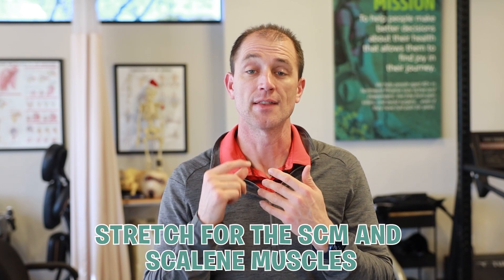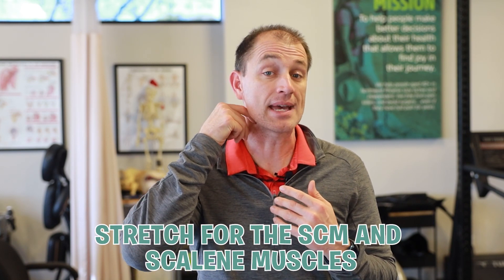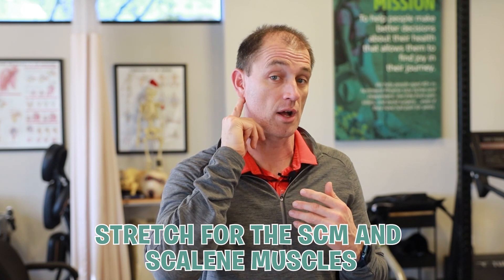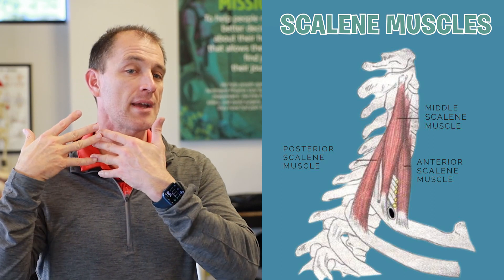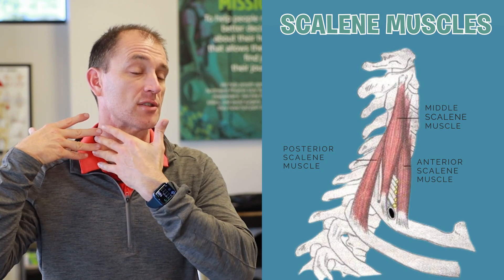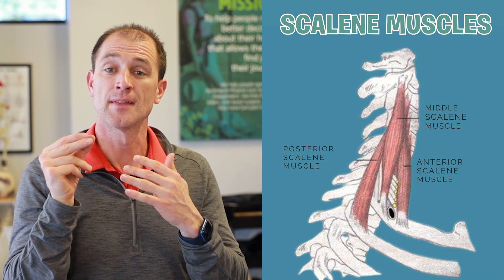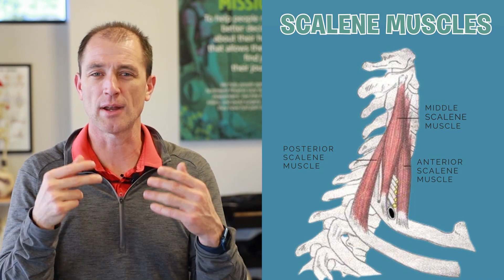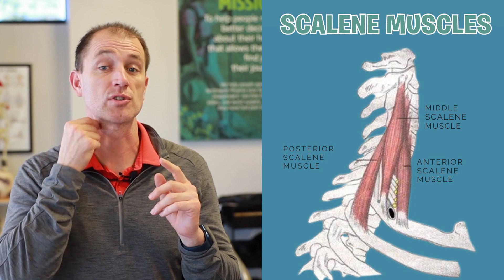Escape the Pain: Natural Ways to Relieve the 4 Most Common Headaches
🤕Did you ever experience having your most awaited and carefully planned vacation day get ruined by severe headache? You’ve already taken the recommended medicine but it still won’t go away? It is disappointing and frustrating isn’t it?

🤗Worry not, Doctor Nick Hunter has the best treatment and exercises you can do on your own to get relief from headache pain and be able to continue enjoying your day with your family and friends.

📽️In today’s video, Doctor Nick dived deep on the different types of headaches, each with its own set of symptoms, causes, and ways to find relief without taking medicine or surgery.

💡In order to effectively treat your headache, you must first know the type of pain you are experiencing. There are 4 types of headaches; tension, migraine, Cervicogenic and cluster headache.

💡Tension headache is the most common type, it usually feels like a tight band around your head, and the pain is often mild to moderate. Stress, poor posture, and even skipping meals can trigger these headaches. So, it's not just about your head; it's also about how you treat your body.

💡Then, there's migraine. It is a bit more intense – it comes with pounding pain, nausea, and sensitivity to light and sound. Some folks even get warning signs, like seeing flashes of light. It's like your brain is throwing a wild concert. Hormonal changes, certain foods, and stress can be the opening acts for a migraine.

💡While, cervicogenic headache presents as unilateral pain that starts in the neck. It is a common chronic and recurrent headache that usually starts after neck movement. It usually accompanies a reduced range of motion (ROM) of the neck.

💡Lastly, the cluster headache. It is the rare rockstar of the headache world. It is super intense and often strikes around the same time every day. Imagine a piercing pain, usually around one eye – not the most fun experience. These headaches can last anywhere from 15 minutes to three hours. Smoking and alcohol can be backstage pass holders for cluster headaches.

👀Keep watching the full video to know what exercises and stretches you can do on your own to get relief from any kind of headache.

💯So, there you have it – headaches decoded. Instead of relying on pills and thinking surgery is the answer, let's focus on treating our bodies right. Do these exercises regularly, eat well, stay hydrated, and give your body the care it deserves. Your head will thank you for it!

Timestamp:
00:00 - 00:30      Introduction
00:31 - 00:46      Tension headache
00:47 - 01:04      Migraine
01:05 - 02:00      Cervicogenic headache
02:01 - 03:16      Cluster headaches
03:17 - End        How to treat common headaches

💬Here is what a few of our patients are saying:💬

"I've been treated at PPT for a number of various injuries ranging from ankle and knee sprains, low back pain, and headaches. They are such an amazing team and staff that operates with an unconditional consideration for each patient. They are kind, professional, personal, and interested in making every patient feel welcome. After your first visit you will look forward to coming back and hearing your name as soon as you walk in the door. It feels like a family and every person you meet in the clinic is there to help you reach your goal of feeling better and back to what you love to do. They are passionate and it is inherent in everything they do." - Austin Blalock

Ready to unlock your full potential?

Visit us at Preferred Physical Therapy:
18301 N. 79th Ave. B122 Glendale, Arizona 85308